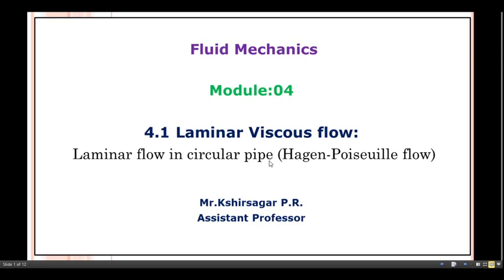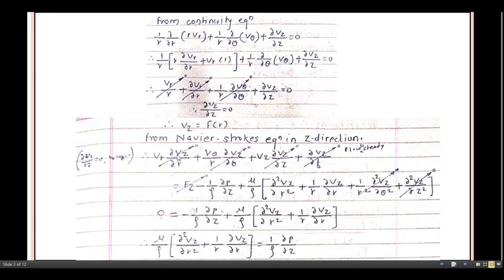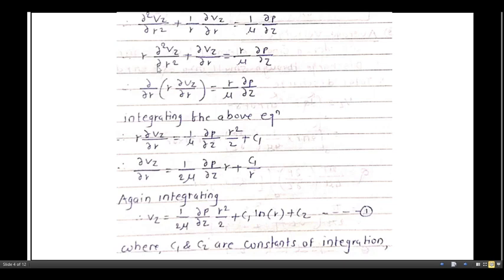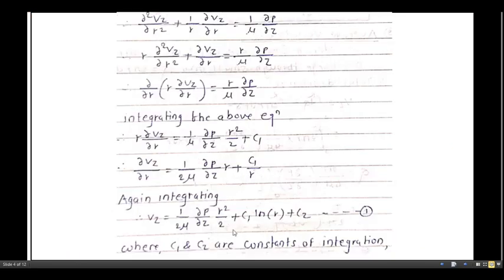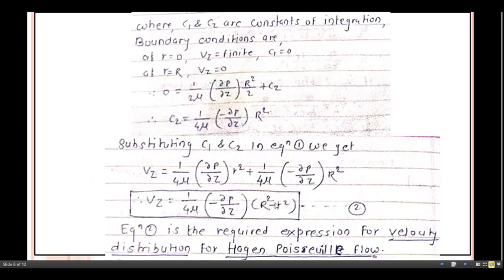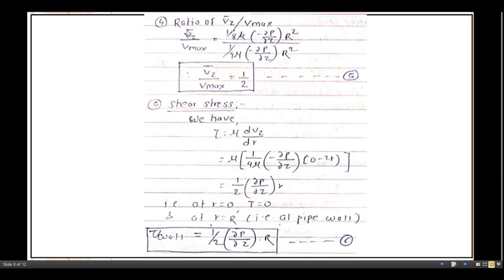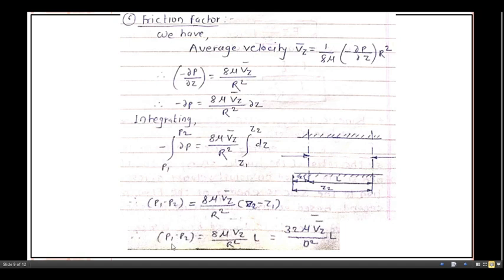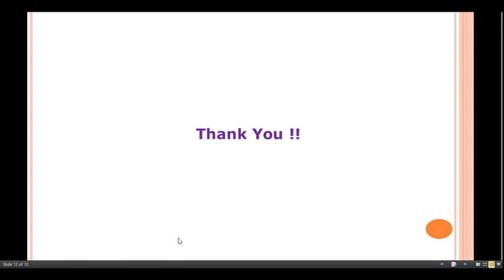Fluid Mechanics|| Laminar Viscous Flow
Laminar Flow in circular pipe ( Hagen-Poiseuille flow)